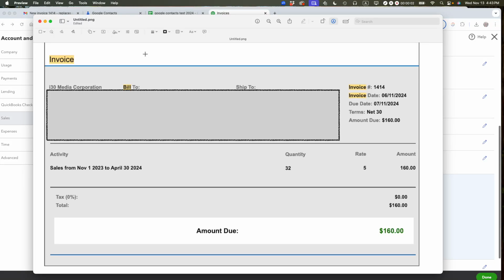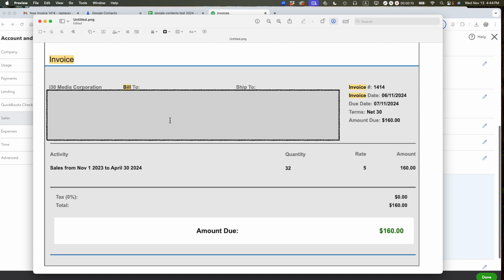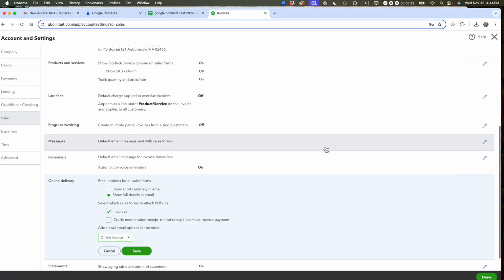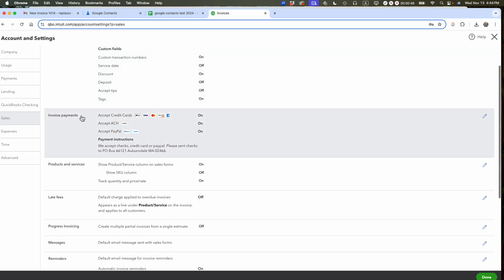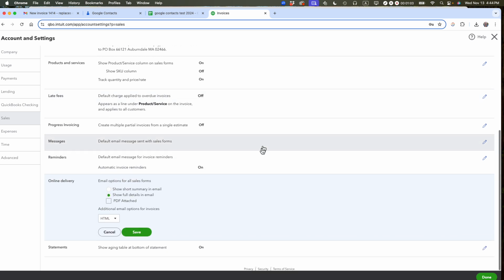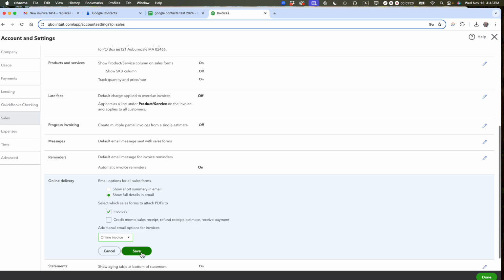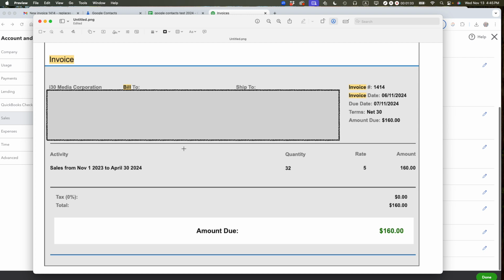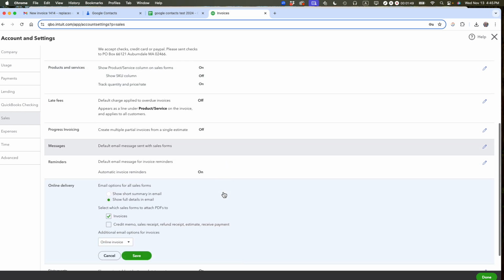Quickbooks Online invoices won't take online payments? Here's how to fix it